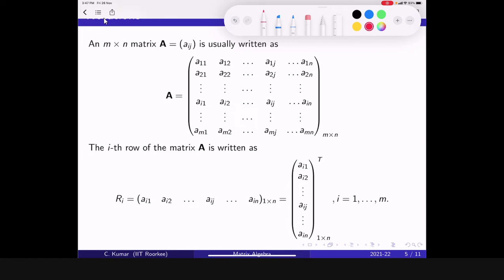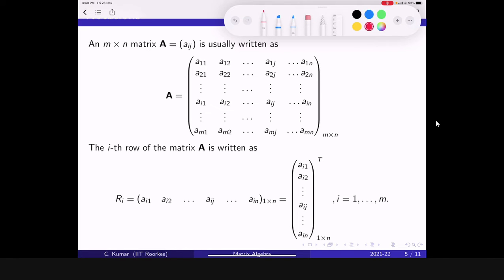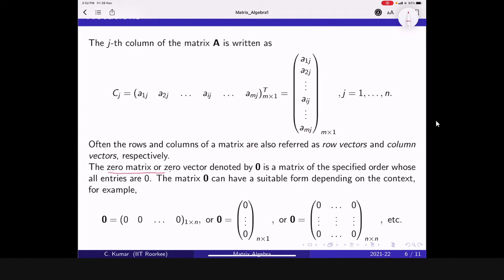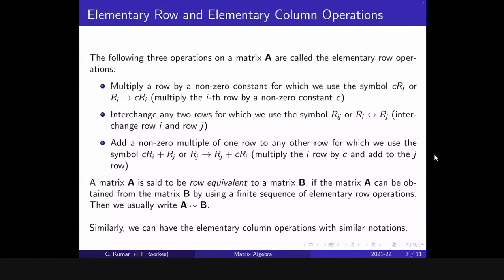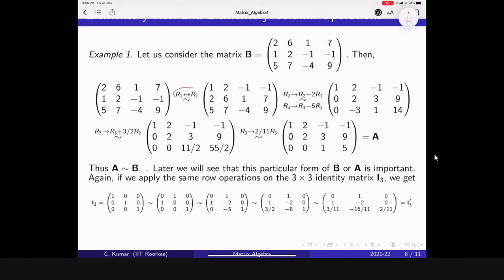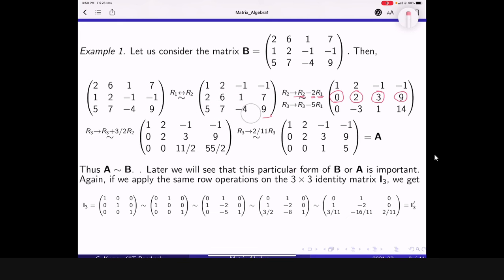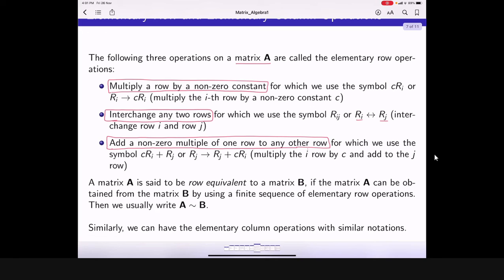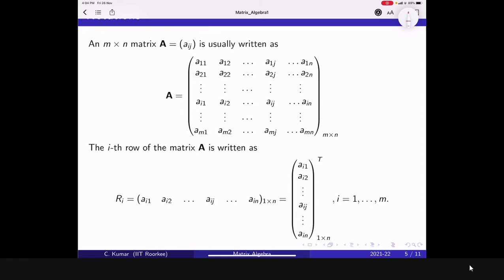Math class 1